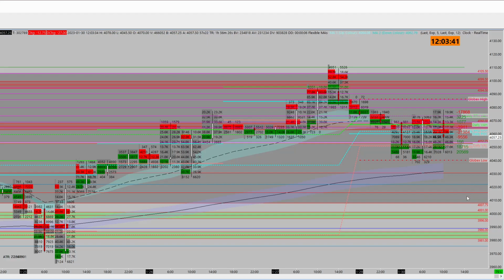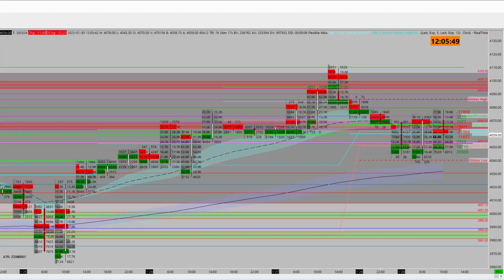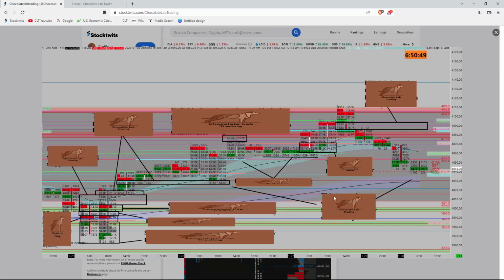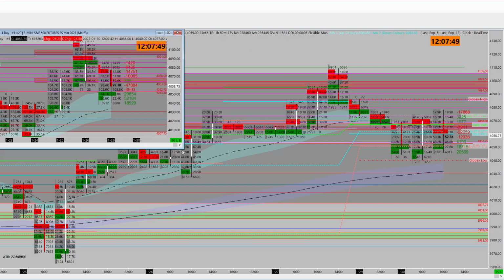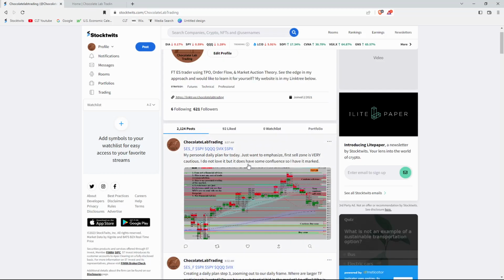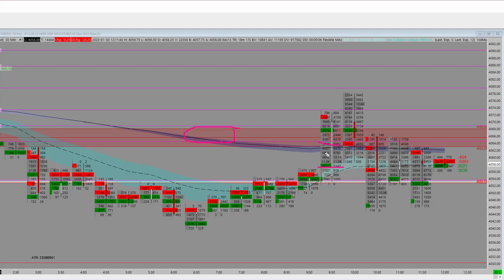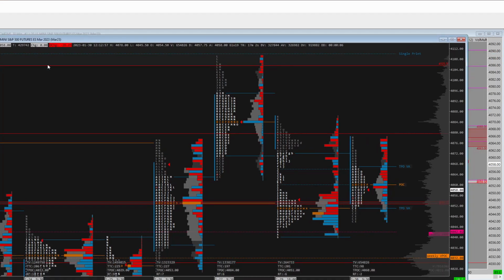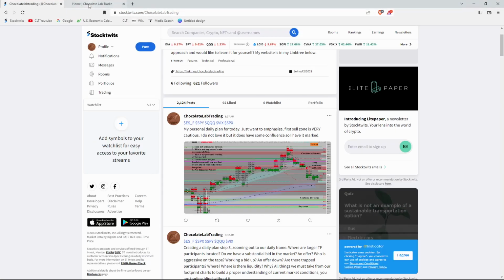Analyzing The Market Using Order Flow, Market Profile, & Market Auction Theory (1-30-29)